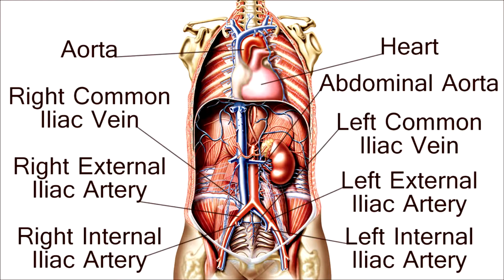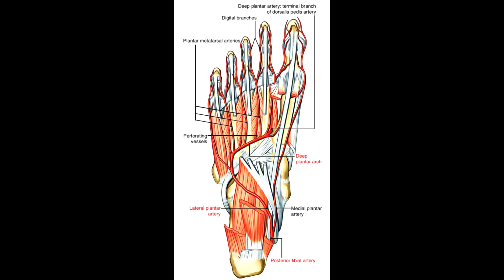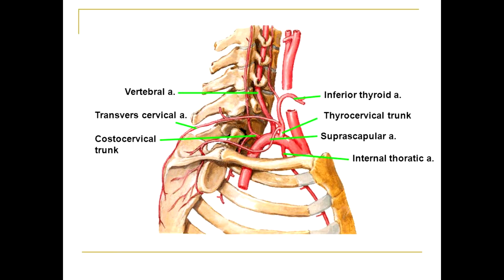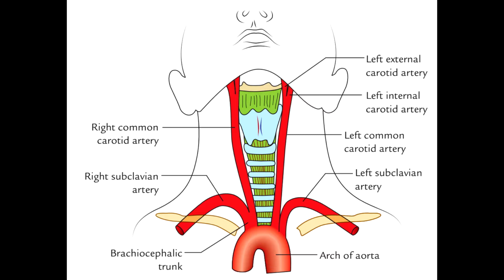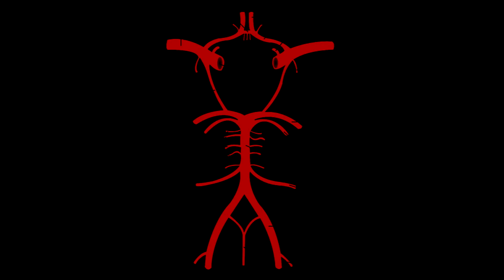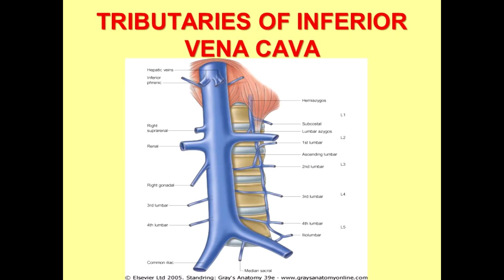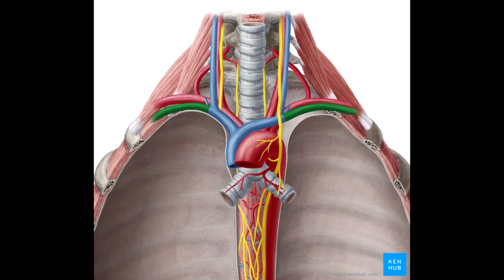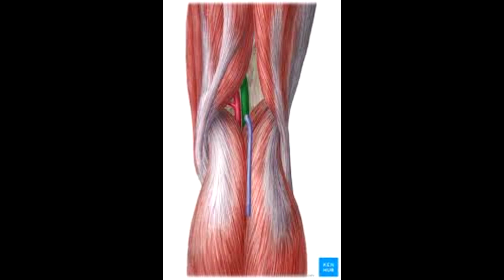the blood vascular system